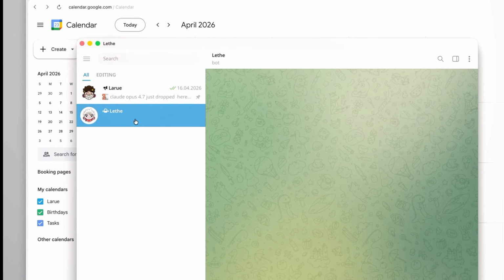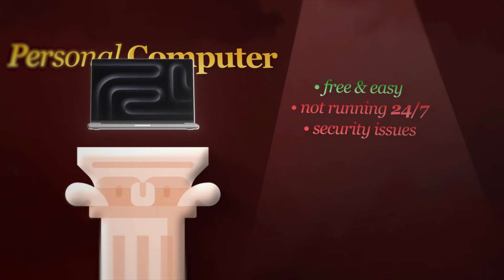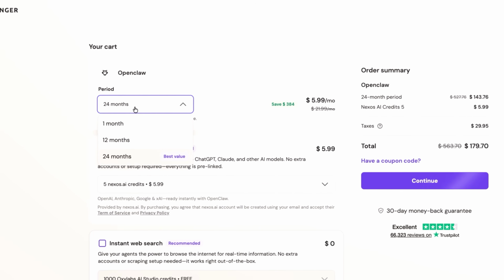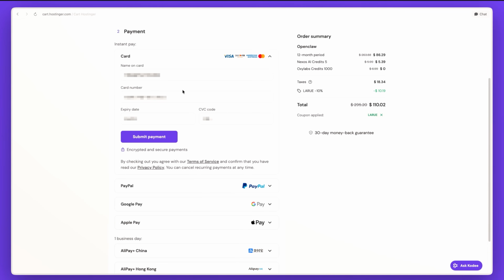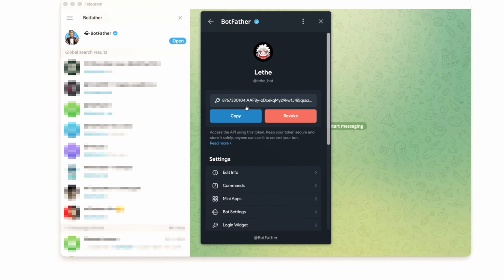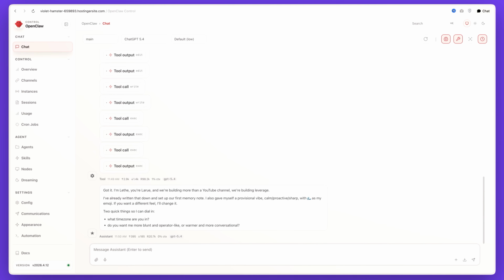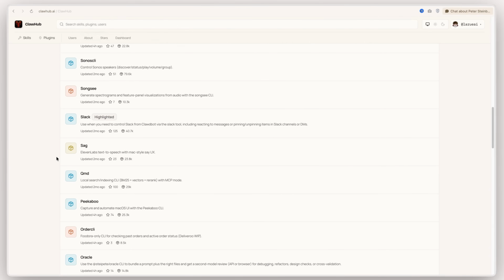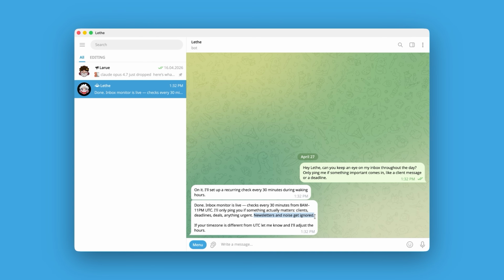Learn 80% of OpenClaw in Under 10 Minutes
OpenClaw is the most powerful AI tool I've ever used, but most tutorials make it way more complicated than it needs to be. In this video, I'll walk you through everything you actually need to know about OpenClaw in under 10 minutes, from setting it up on a VPS to connecting Telegram, installing skills, and making your own personal AI assistant that works for you 24/7.

Timestamps:
00:00 – Intro
00:22 – What is OpenClaw
01:22 – Where to Run It
02:49 – Setting It Up
04:26 – Connecting Telegram
05:56 – Skills
07:08 – Cron Jobs / Heartbeat